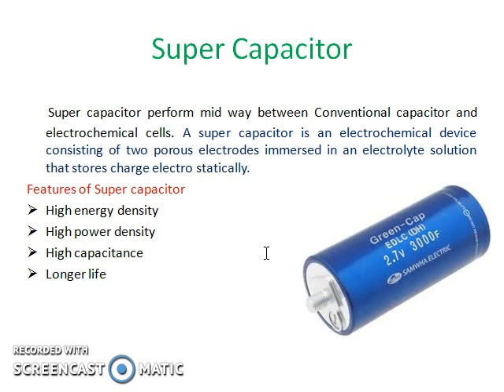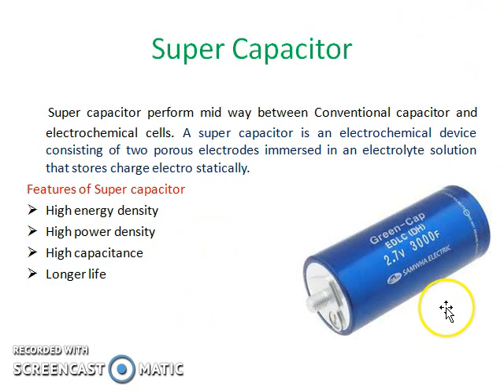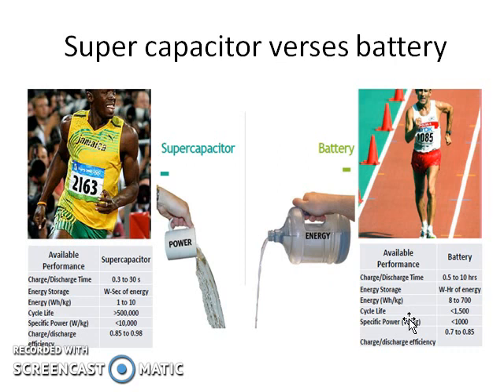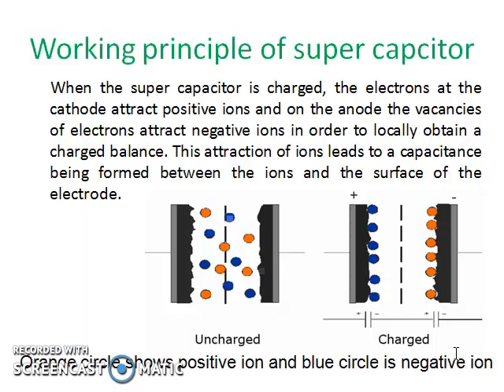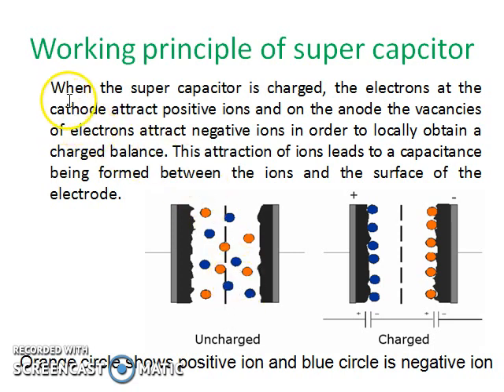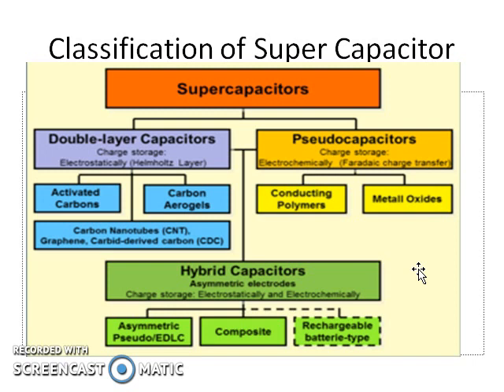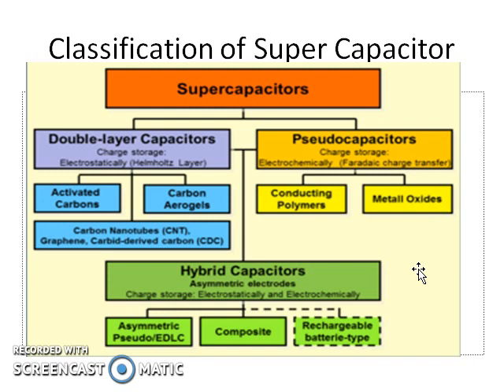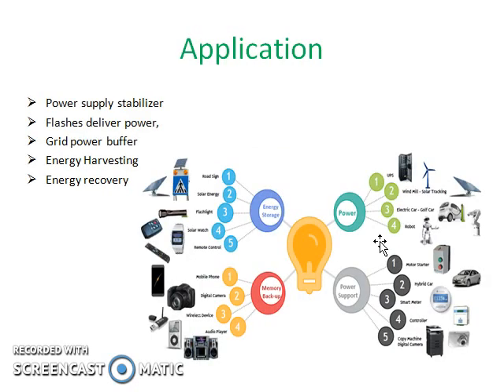Introduction of super capacitor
give your suggestion for any improvement.